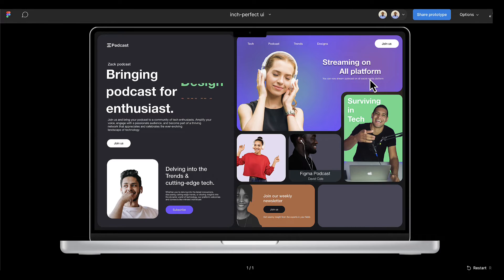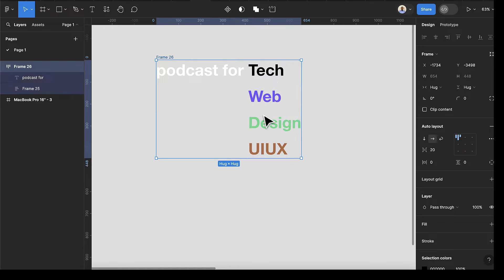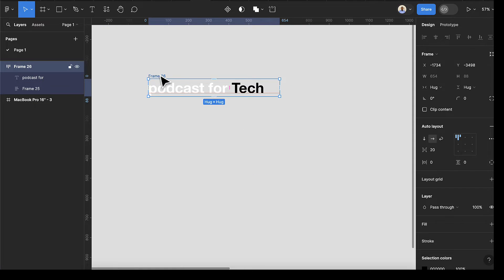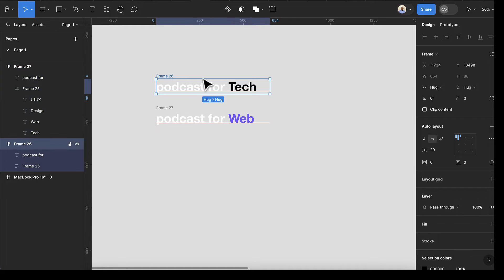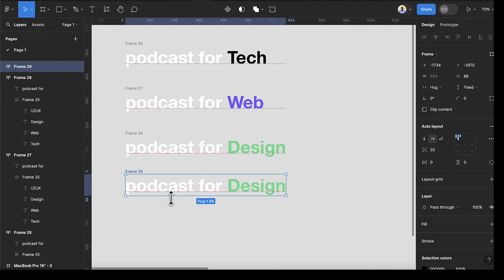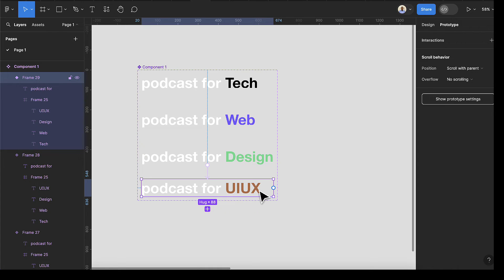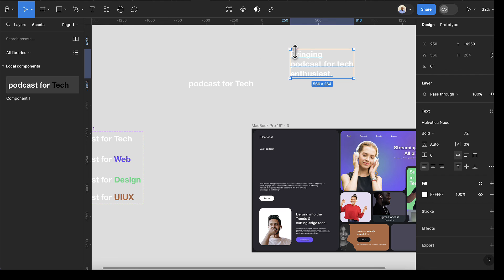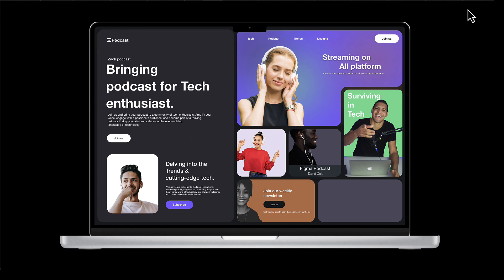Figma tutorial: Text animation in figma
🎬 Dive into the world of Figma animation with our latest tutorial! 💡 Learn how to animate text like a pro and bring your designs to life! Whether you're a beginner or a seasoned Figma user, this step-by-step guide will elevate your design skills to the next level. 🚀✨

Figma tutorial: How to create a  stunning website ui in figma.